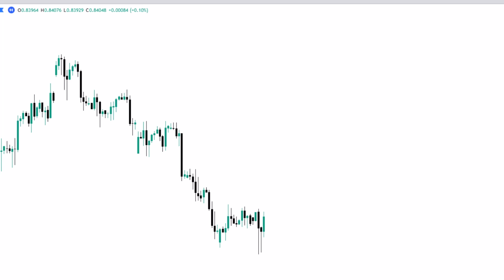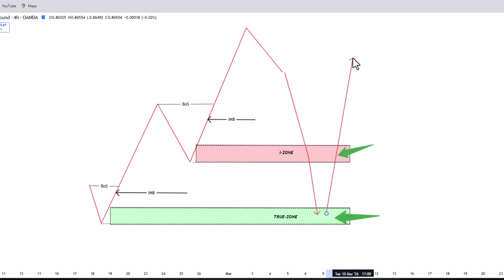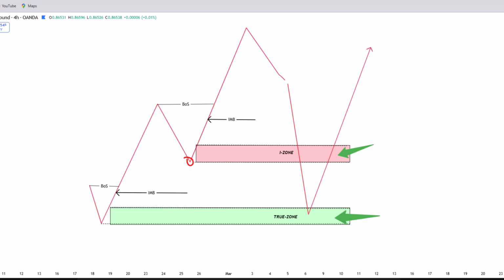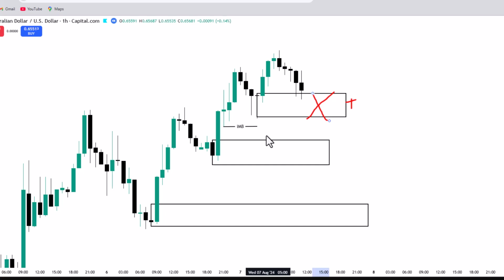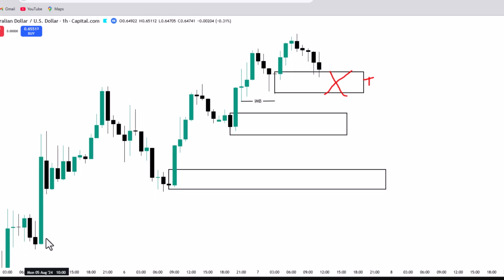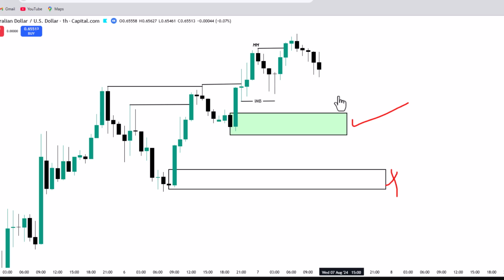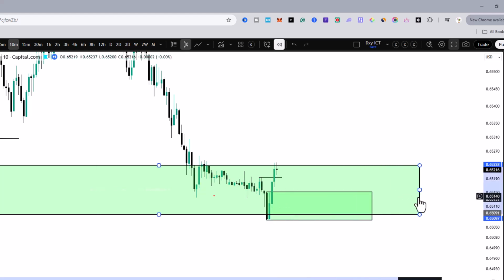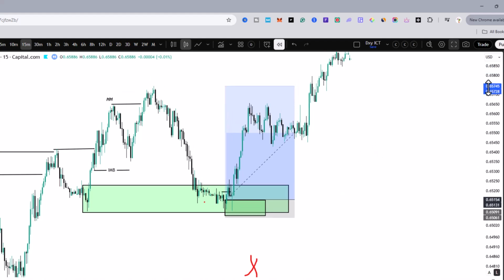ICT Inducement Beginners Guide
So let's talk about one of the biggest problems traders face when they're using smart money concepts, ICT, supply and demand — whatever you want to call it. You identify the trend. You see the structure. You mark your zone. Everything looks clean. Then the market pulls back, and suddenly you're staring at multiple areas where price could react. There's a zone here. There's another one just above it. Maybe there's even a third one above that. Which one do you use? If you pick the wrong one, you take a loss. Pick the wrong one again? Another loss. And if you're not careful, you can rack up three or four losing trades back to back without ever catching the actual move. That's not a strategy problem. That's a clarity problem. You're missing one key piece of the puzzle, and that piece is understanding inducement. Once you get this, you'll know exactly which zone to focus on, which ones to ignore, and why the market moves the way it does in the first place. So let's break it down properly.